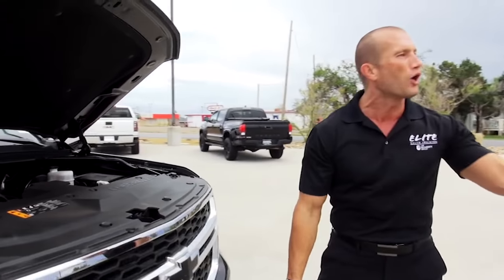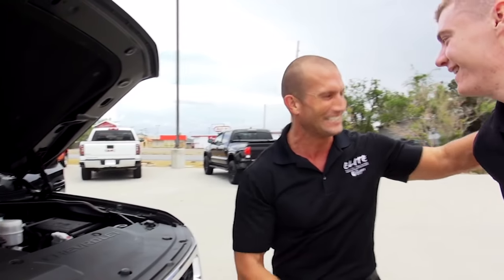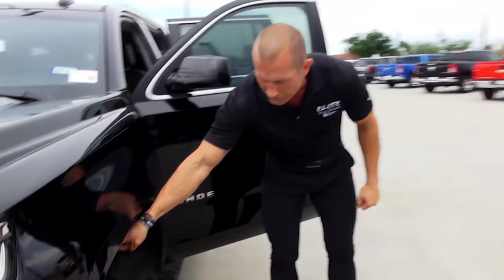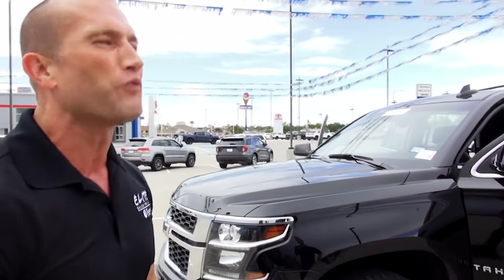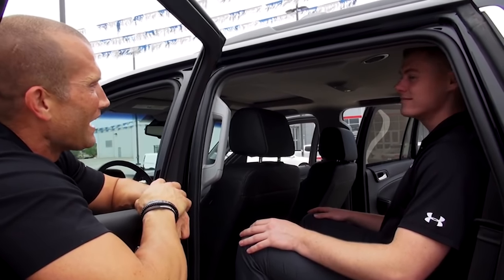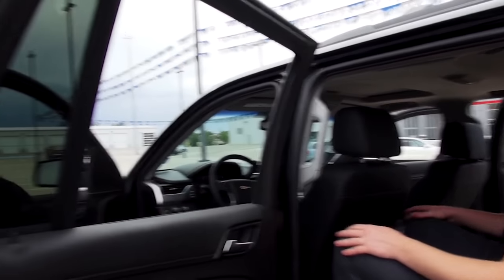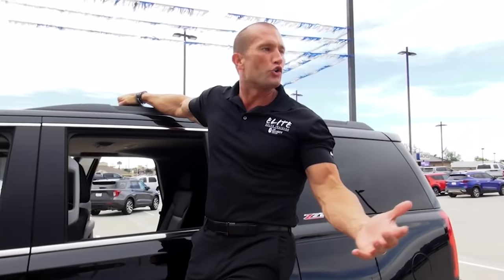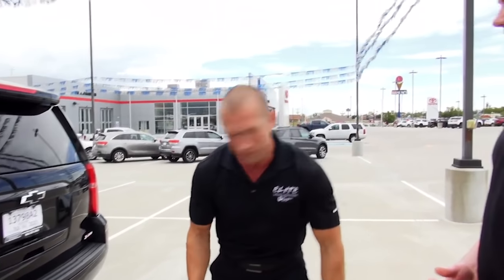How To Do A WALK AROUND As A Car Salesman - Andy Elliott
If you’re looking for the BEST sales training videos on YouTube you’ve found it! If you want to make more Money selling cars & learn how to close any customer then Andy Elliott is the sales trainer to study!

Grab your copy of my book now & get $942 in training for FREE!!!

Join My Elite Fitness Program & Take Your Body, Business, & Life To The Next Level!

TEXT ANDY WITH ANY QUESTIONS!!

To Receive FREE Daily Training & Motivation to Keep You Fired Up and Dominate the Competition! Click the Link Above and Add Me to Your Contacts Now!!

For exclusive content, add me on Instagram: Officialandyelliott

CONNECT WITH ANDY ON SOCIAL MEDIA!!

Stop Selling, Start Closing. If It Doesn't Challenge You, It Doesn't Change You!